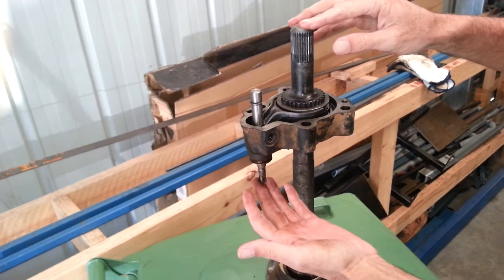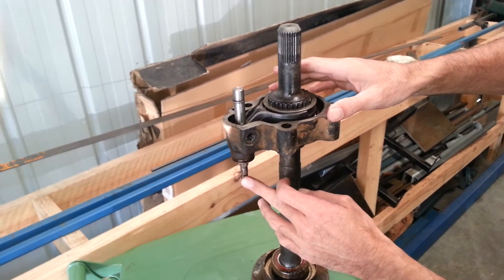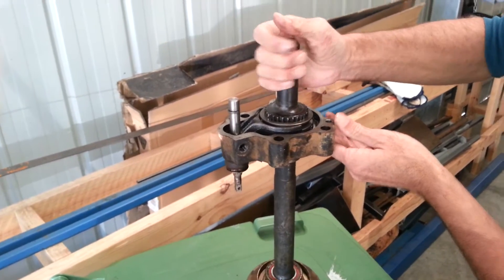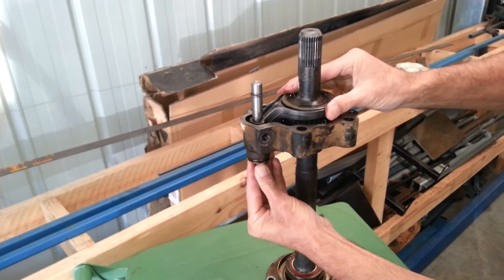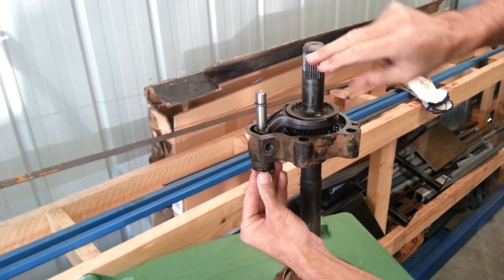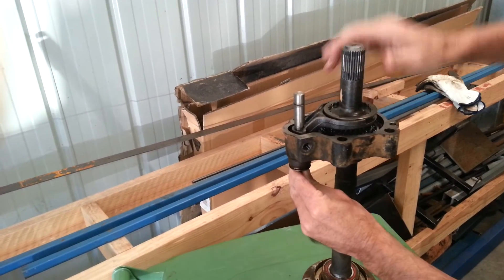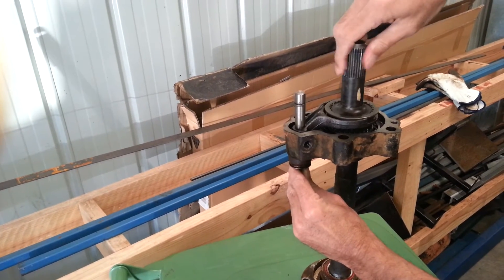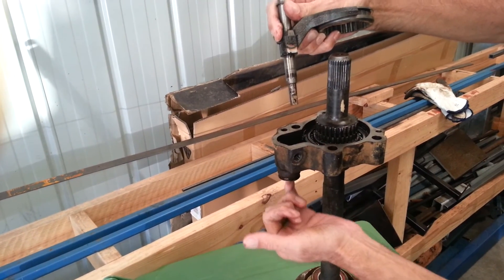Pajero front diff free wheel system